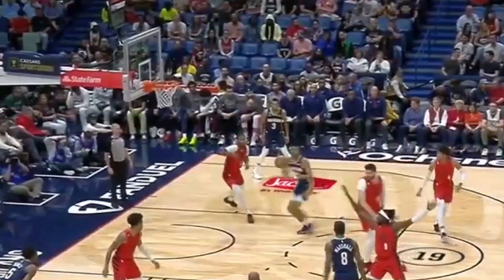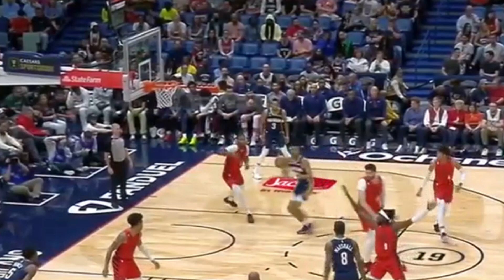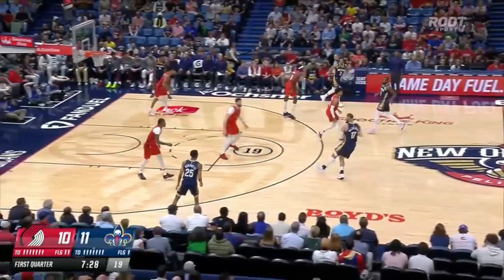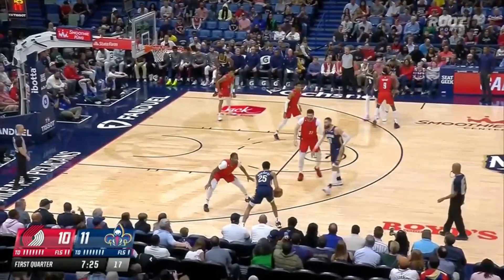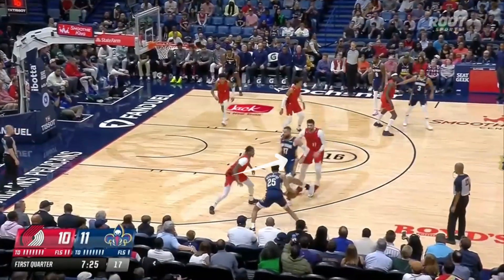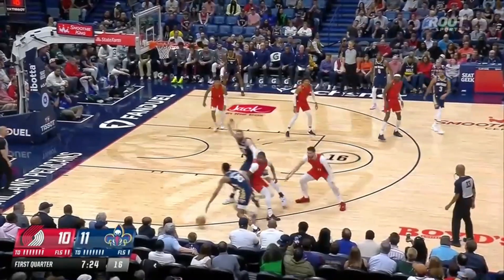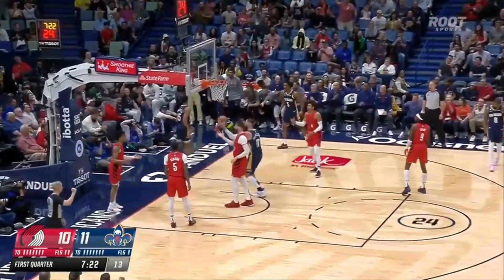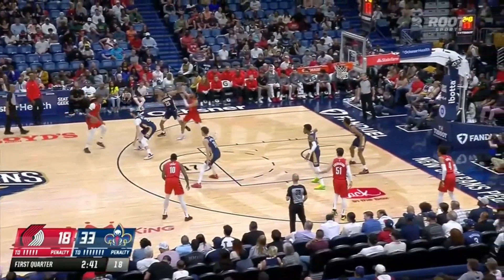FILM SESSION | Trail Blazer Cam Reddish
🎥🏀 Knicks Film Session🏀🎥

Today’s Lesson: Cam Reddish Film Breakdown

DJ ZULLO watched every minute of Cam Reddish's last performance against the Pelicans. Here are the highs and lows and everything in between.